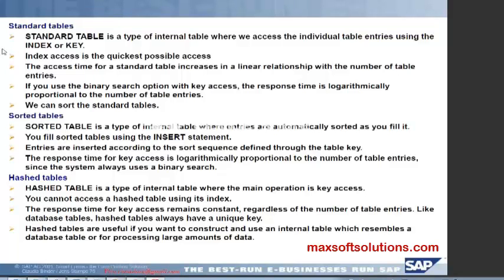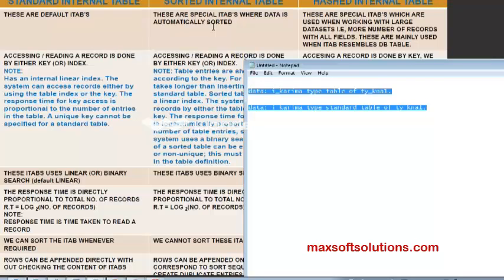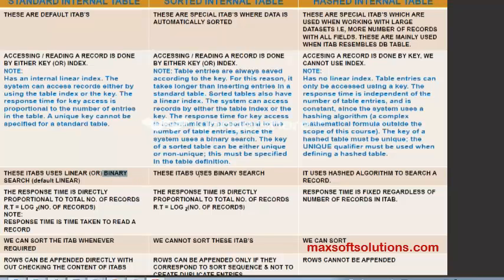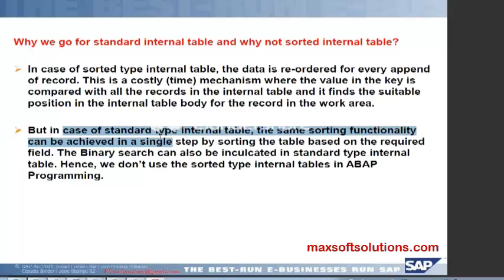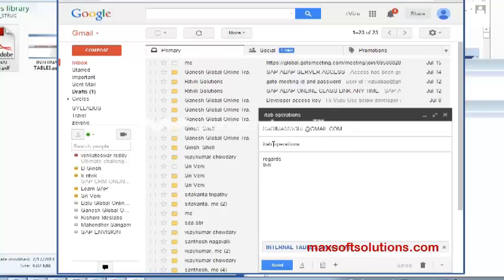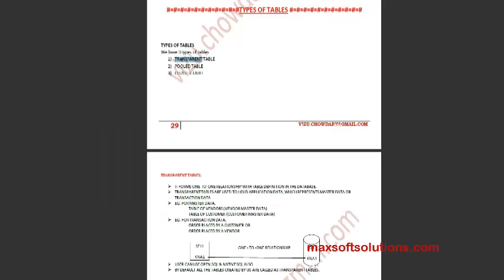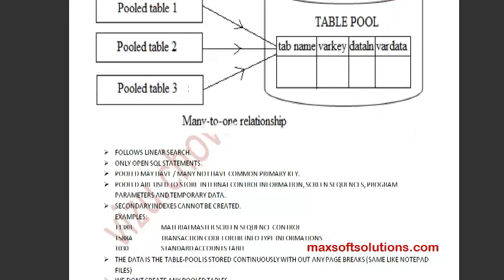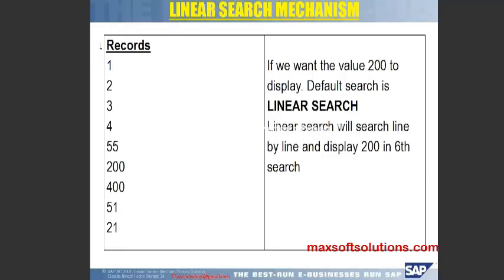sap abap hr demo | sap Demo Videos | Sap Online Trainings Classes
Maxsoftsolutions.com is a leading IT online training institute, specialized in latest IT courses. We deliver online training, Classroom training and corporate training for latest and emerging Information Technology courses. We have a Zeal for training IT aspirants. Our team of Industry experienced trainers strives to provide the best quality training in Real time environment and with effective teaching methodologies. Our Trainer has 8 plus years of real time experience and 4 plus years of Online and Corporate Training experience. Our Trainer has handled 30 Plus online training batches. We provide hands on training by the Experienced faculty
 We provide training on Fast Track for one to one  with Real time Scenarios to enhance your skills on Latest Versions. We records your trainings sessions
And will send you the recorded sessions, which will help you to recap the subject.
Our Job oriented training coupled with real time scenarios and case studies will make you capable to accept any roles in career field.
Free Demo Classes:
To get a better understanding about the subject matter and trainer you can avail the benefit of our free demo classes.
Interactive Learning at learners convenience
Two ways voice and text communication through our interactive learning tools makes online classes a real life experience .You can plan your classes according to your convenience. You can choose weekdays, weekends or fast track training.
Job Support after Training
We assist you in Resume preparation, Certification Guidance and Interview Assistance.